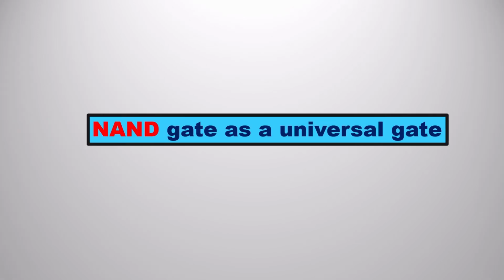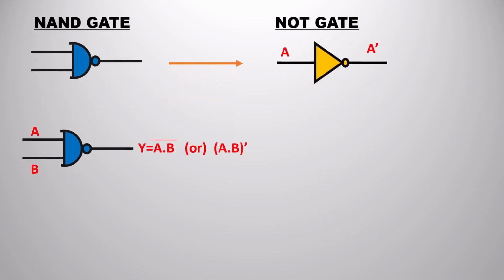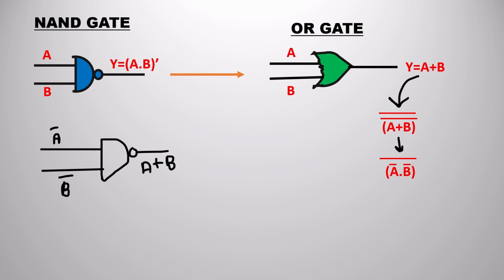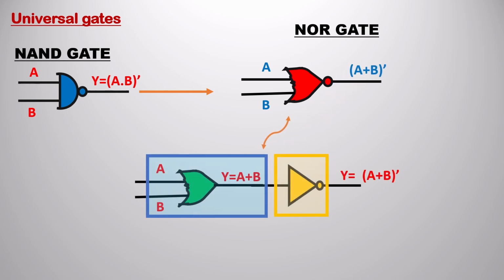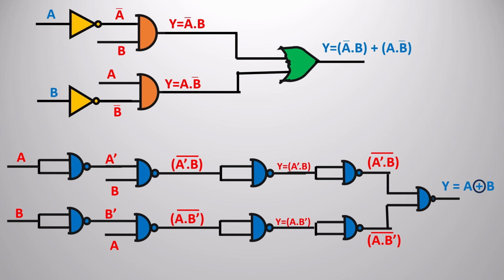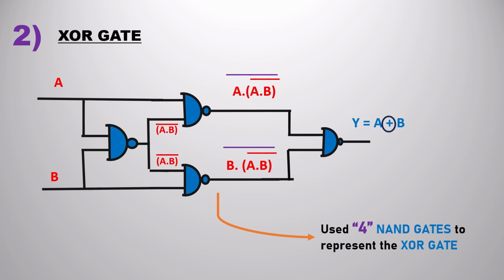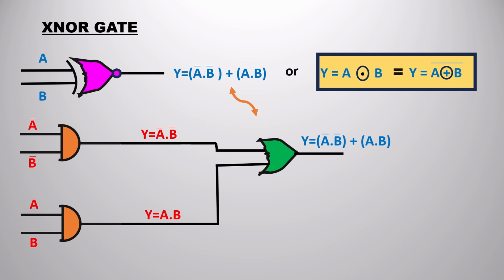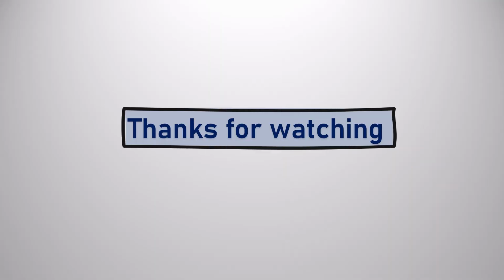NAND GATE AS UNIVERSAL GATE | BASIC GATES USING NAND GATE | UNIVERSAL GATE (NOR) USING NAND|XOR|XNOR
NAND Gate as Universal Gate | Digital Logic Explained Simply

In this video, we explore how the NAND gate, one of the most fundamental logic gates, is powerful enough to implement all basic logic gates like AND, OR, NOT, NOR, XOR, and XNOR — making it a Universal Gate! 💡

📚 What You’ll Learn:
✅ What is a Universal Gate?
✅ Why NAND Gate is called a Universal Gate
✅ How to construct:
 • AND Gate using NAND
 • OR Gate using NAND
 • NOT Gate using NAND
 • NOR Gate using NAND
 • XOR & XNOR Gates using NAND
✅ Real-life use cases of NAND gates in digital circuits
✅ Truth tables and step-by-step gate logic breakdown

💻 Perfect for electronics, ECE, and computer engineering students!

Time stamps:
0:00- Intro
0:46-about and gate|truth table
2:47-what we are going to learn
3:36-NAND realization of "NOT GATE"
4:56-NAND realization of "AND GATE"
6:47-NAND realization of "OR GATE"
9:44-NAND realization of "NOR GATE"
11:40- NAND realization of "XOR GATE"
12:34-NAND realization(1st) of "XOR GATE"
16:52-NAND realization(2nd) of "XOR GATE"
20:21-NAND realization of "XNOR GATE"
21:01-NAND realization(1st) of "XNOR GATE"
21:46-NAND realization(2nd) of "XNOR GATE"